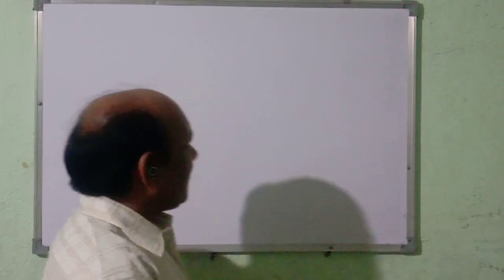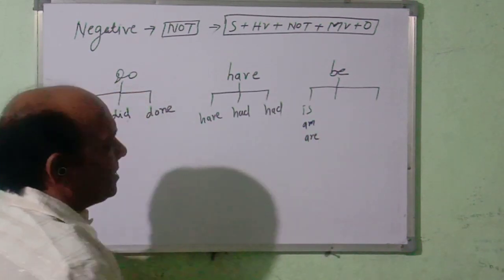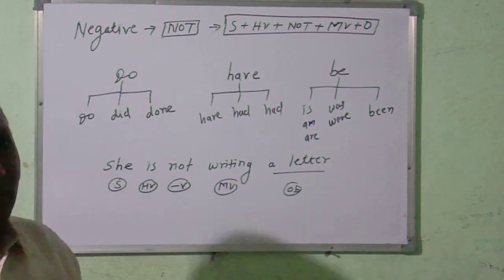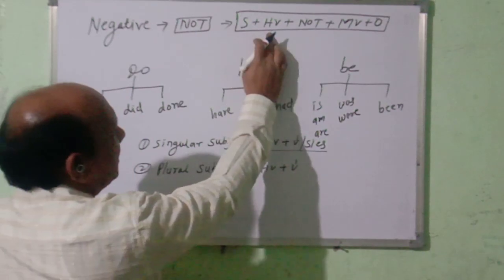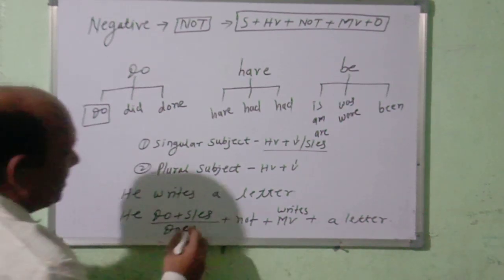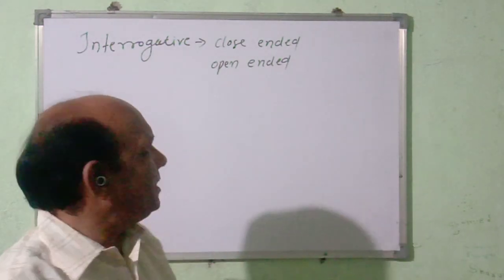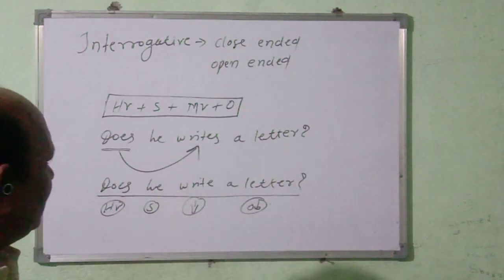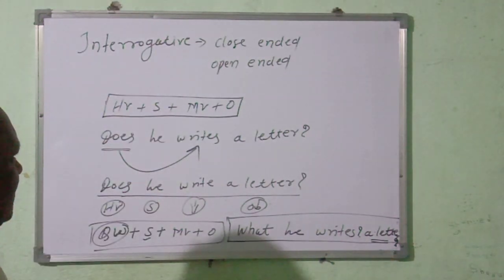TENSES! | KINDS OF TENSES | TYPES OF TENSES | LECTURE - 2 | Learn Easily With EXCELLENCE TUTORIAL.